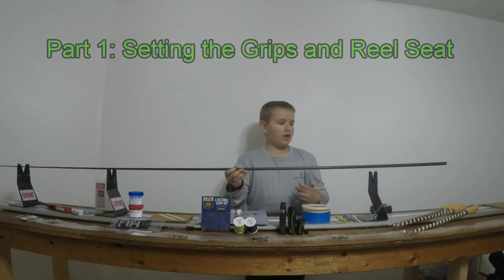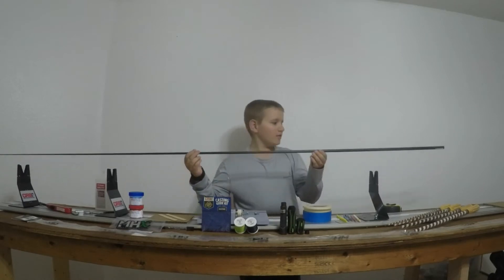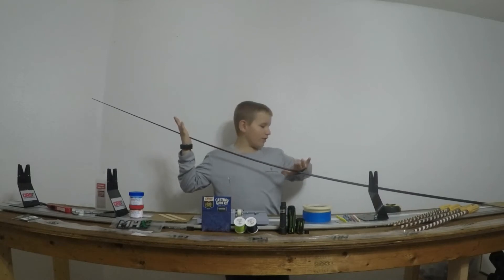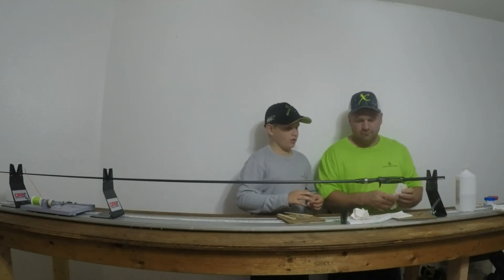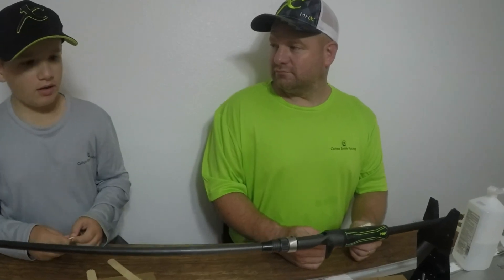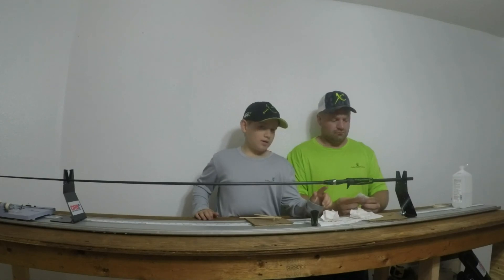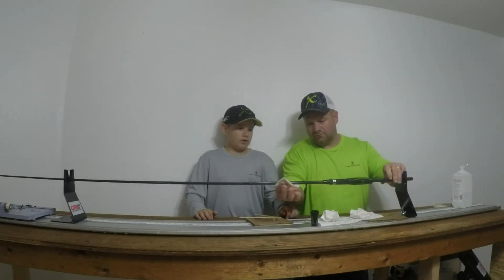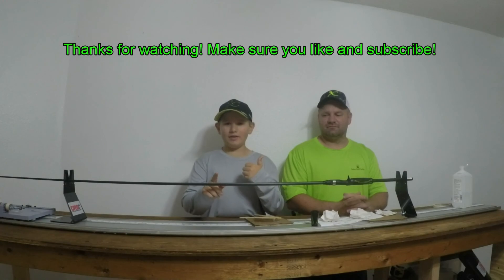Part 1: Setting the Grips and Reel Seat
Learn how to set the grips and reel seat onto your MHX custom rod